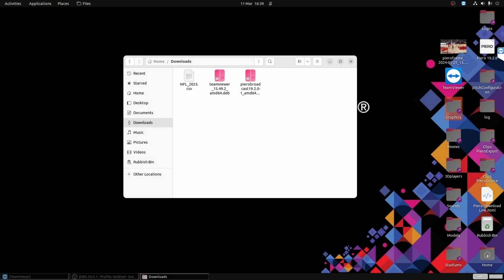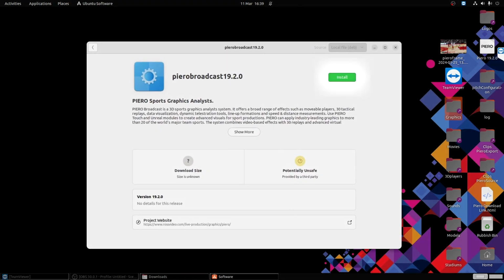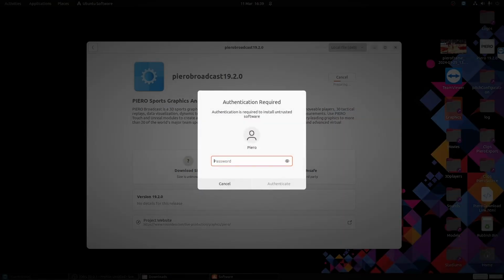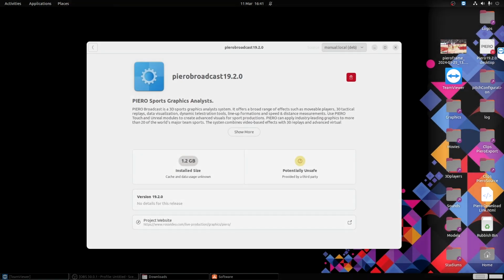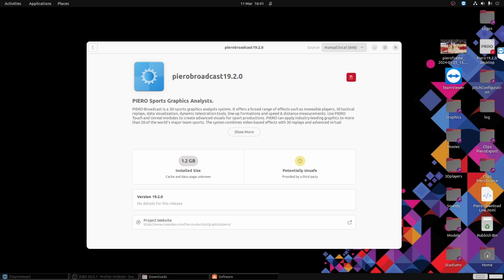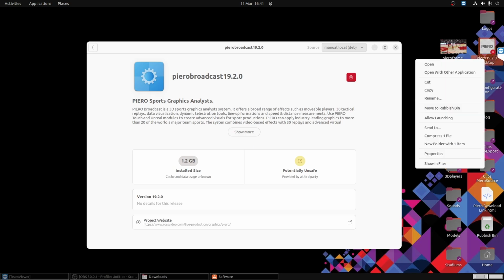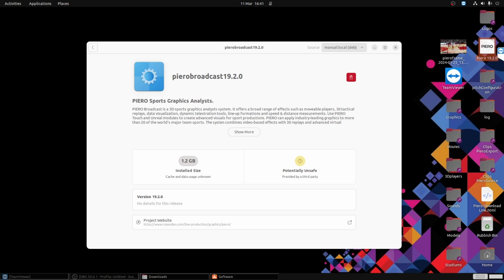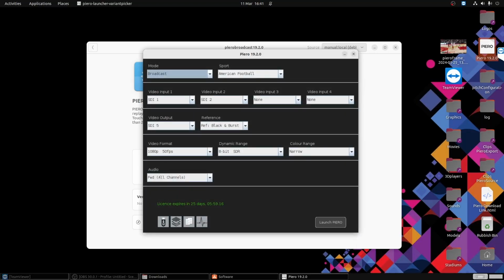PIERO | Installation on Ubuntu (0.1b)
Learn how to install PIERO on a Ubuntu Machine.